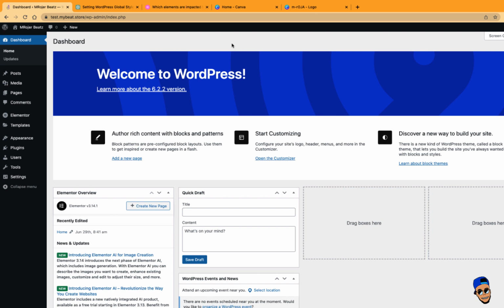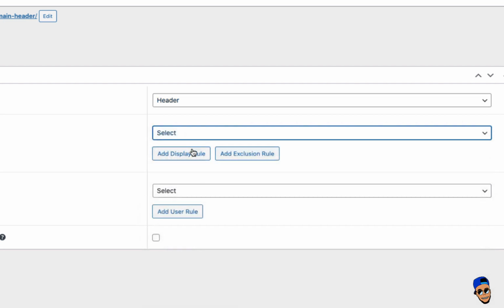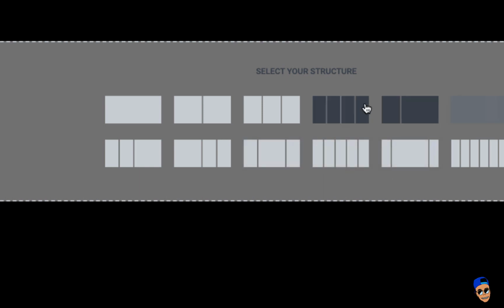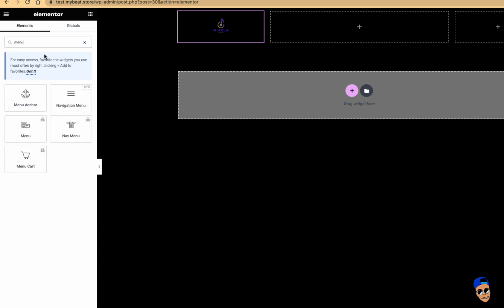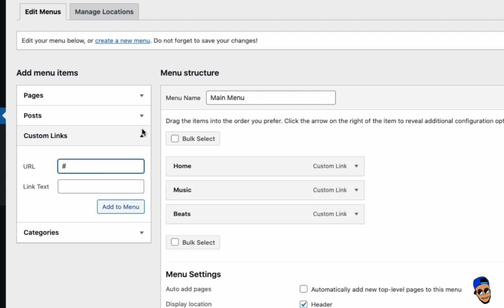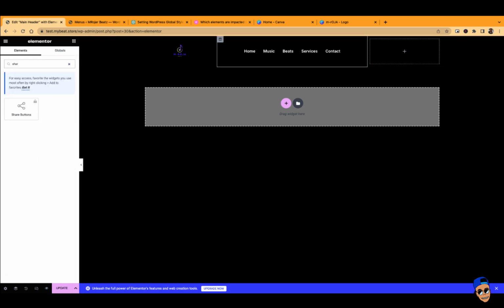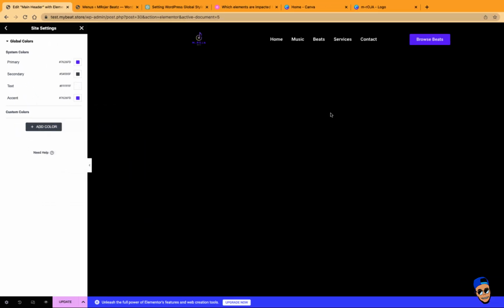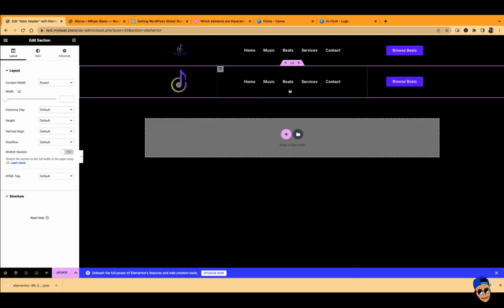Music E-Commerce Website #3 - Global Settings & Header (Beatstore, Music Store)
🧑‍💻 Do you want me to create a website for you?
🧑‍💻 if you have issues with your website and you want an expert to fix, click the following

Table of Contents:

00:00 - Intro/Recap
00:28 - Installing Elementor header &amp; Footer Plu
01:23 - Creating a header
02:23 - Global colors and settings
02:58 - Change background color
03:23 - Create header structure
04:07 - Add logo
05:09 - Create Menu
08:27 - Create header button
08:54 - Global colors recap
09:38 - Change button bg color

Links
(Wordpress templates and more)

🔝 Top 5 Wordpress Beat Selling Templates 🔝
1. Sonaar Audience Template Kit
3. Just Beat Maker Basic
5. Airbit Infinity store